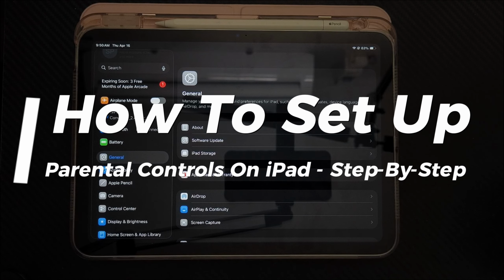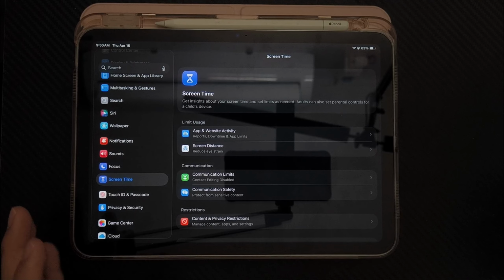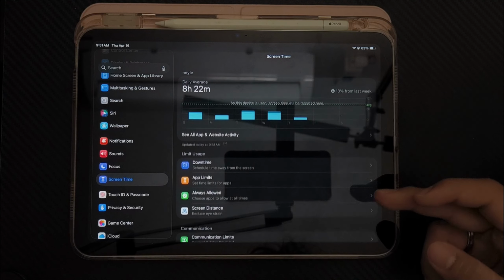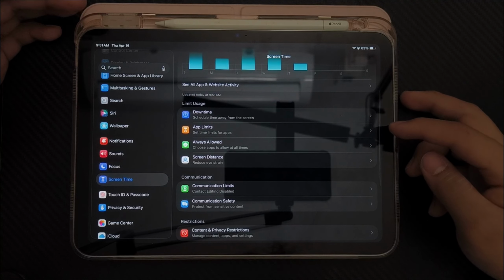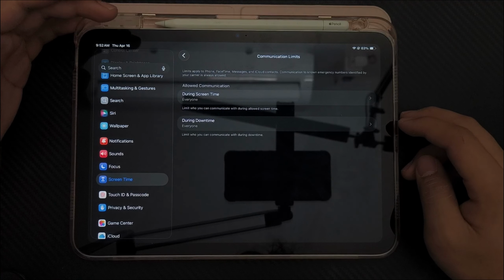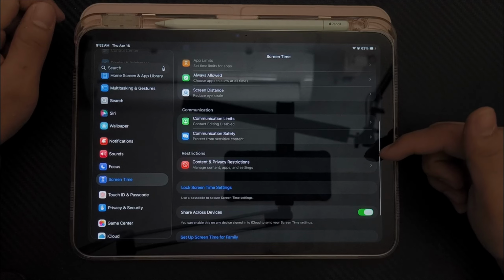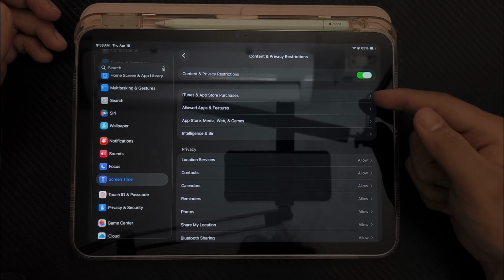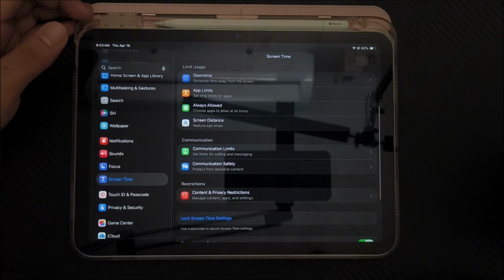How To Set Up Parental Controls On iPad - Step-By-Step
In this video I show you How To Set Up Parental Controls On iPad - Step-By-Step.